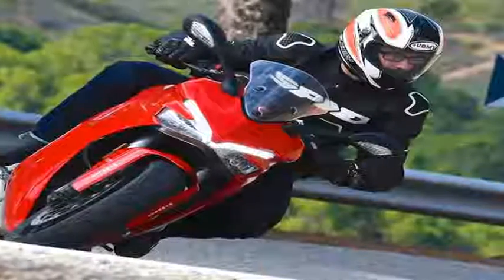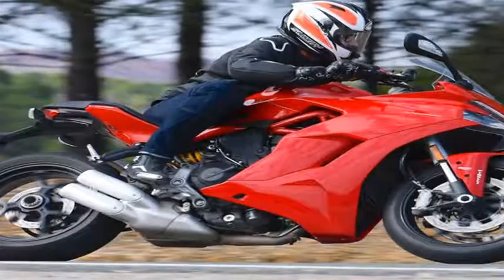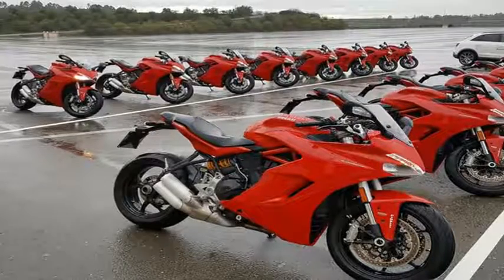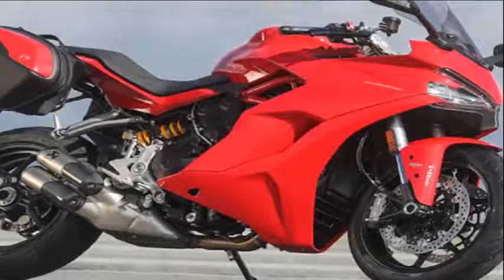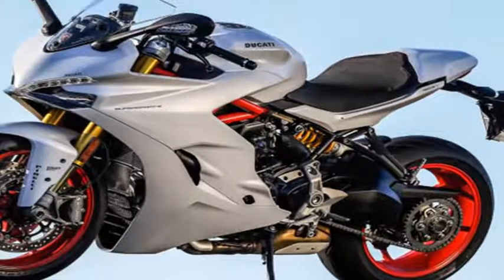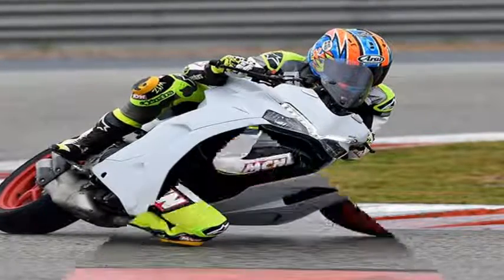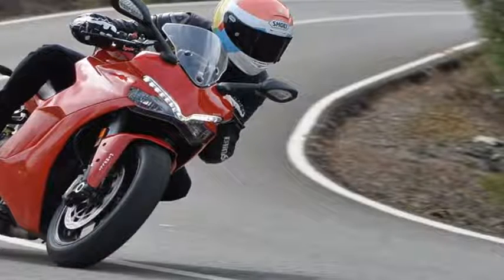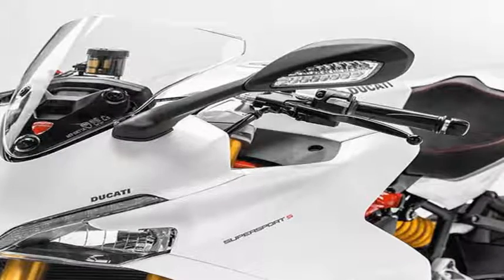2017 Ducati SuperSport First Ride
On the track's straight I banged the Ducati through all six gears, finding more comfort over 130 miles per hour than anticipated. The motorcycle delivered an adrenaline-satisfying stream of power, while feeling safe and stable at high speed.

In between track sessions, the SuperSport's chief engineer, Giuseppe Caprara, guided us through its impressive list of options. Three different processors link the ABS, traction control, and engine settings, which can be easily adjusted through a button on the bar and the bike's digital instrument panel. Ducati's ride-by-wire electronic throttle control also offers three power delivery options for the 406-pound machine.